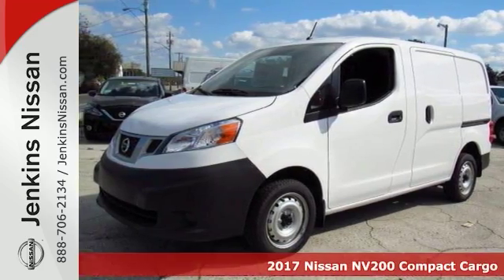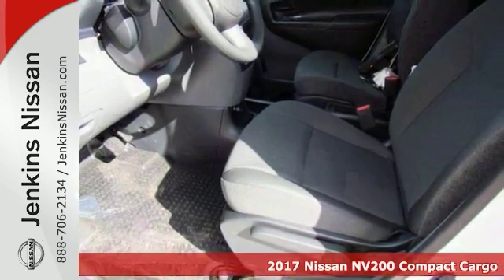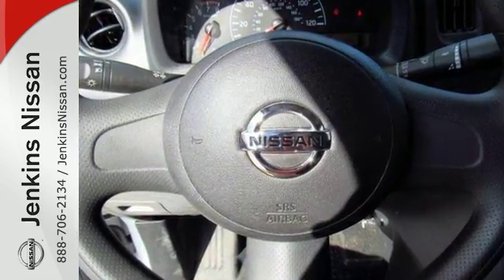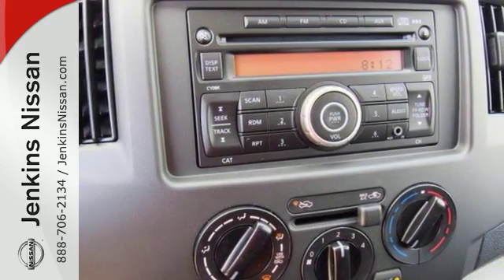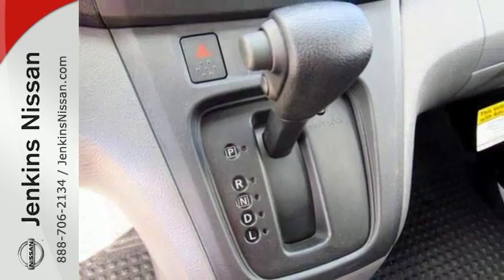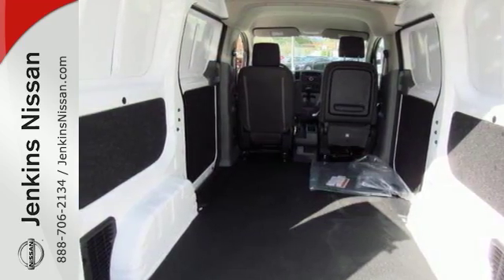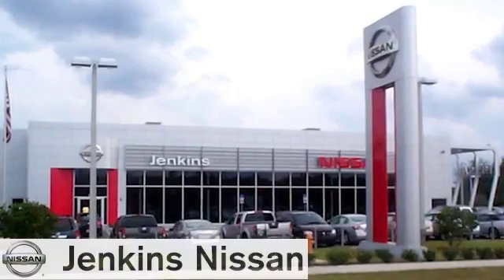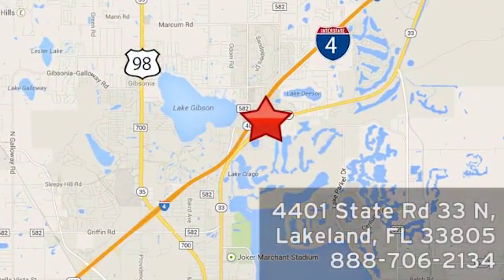New 2017 Nissan NV200 Compact Cargo Lakeland FL Tampa, FL 17NV162 - SOLD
Year: 2017
Make: Nissan
Model: NV200 Compact Cargo
Trim: S 2.0L CVT
Engine: 2.0 L 4 Cyl. Cyl.
Color: Fresh Powder
Stock #: 17NV162
VIN: 3N6CM0KN7HK700089
New Arrival! This 2017 Nissan NV200 Compact Cargo S will sell fast! This NV200 Compact Cargo has many valuable options! -Front Wheel Drive -Security System -Automatic Transmission On top of that, it has many safety features! -Traction Control Save money at the pump, knowing this Nissan NV200 Compact Cargo gets 26.0/24.0 MPG! We are located at 4401 Lakeland Hills Blvd, Lakeland, FL 33805. NEW NISSAN SAVINGS -MUST FINANCE w/NMAC OR LOSE $2000 of the New Car discounts. Online pricing includes $1000 December/January Retail Owner Communication. The One To One Incentive is Included on All Titans, 2016 Altima's, and 2016/2017 Frontier. Please check with dealer to confirm your eligibility. Online discounts apply to retail purchase vehicles must be in stock LEASES may vary. OUT OF STATE pricing may vary due to rebate variances and will be assessed a convenience fee of $185 for title processing and tag work. Sales Tax Title License Fee Registration Fee Finance Charges and $799 Dealer Fee are additional to the advertised price. We make every effort to have accurate pricing but occasionally mistakes occur. Please call if you have any questions. The 2017 Rogue SV Limited Star Wars Edition is not Discounted. Current pricing Valid through 01.31.17

Address:
401 State Rd 33 N